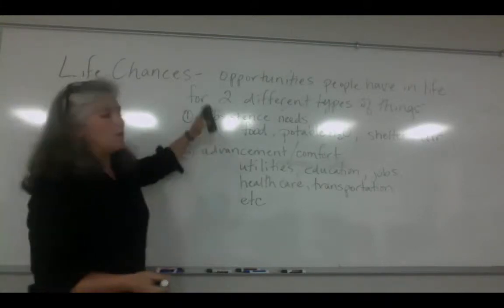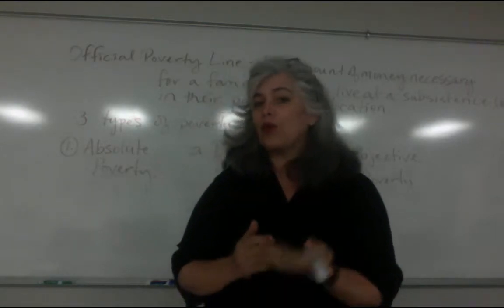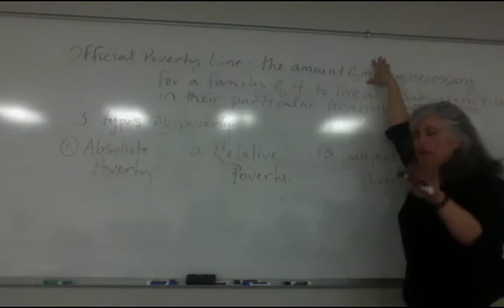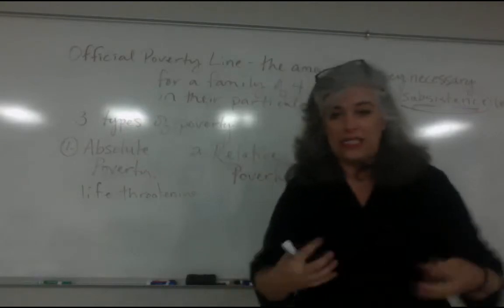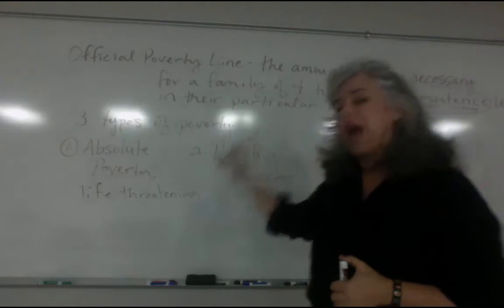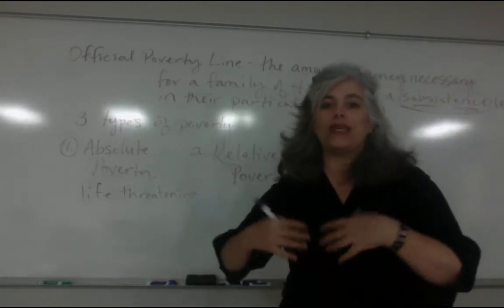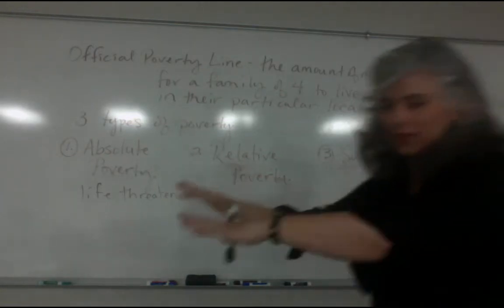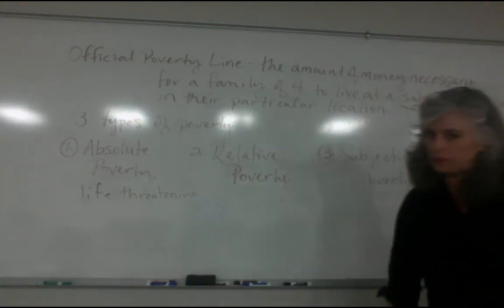types of poverty life chances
Use this video for notes and explanations that will help you be wildly successful with your take home project during this unit.